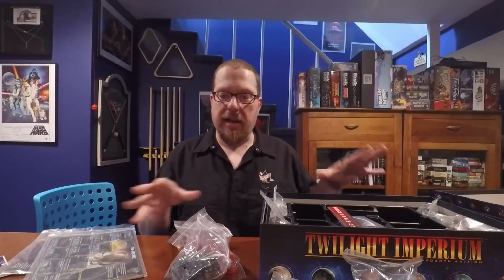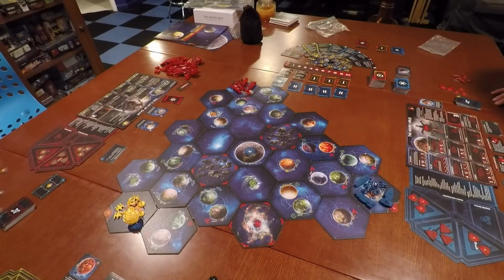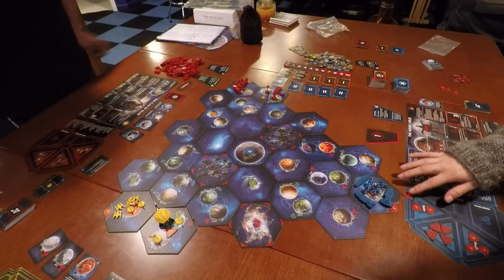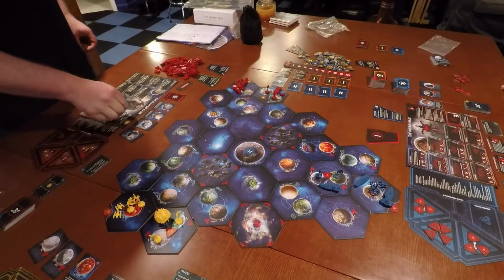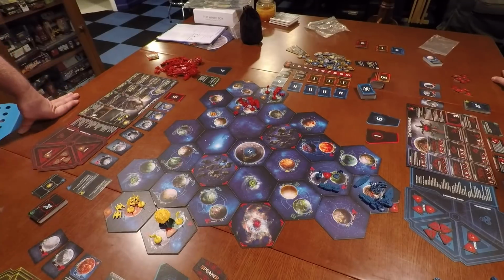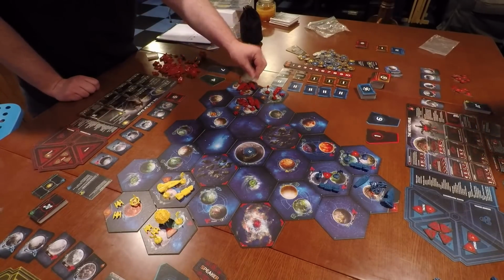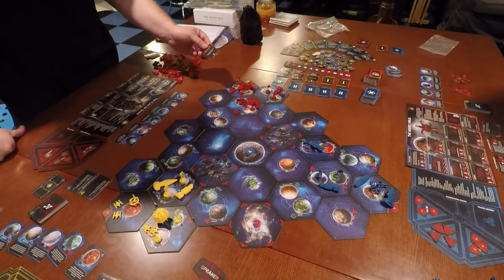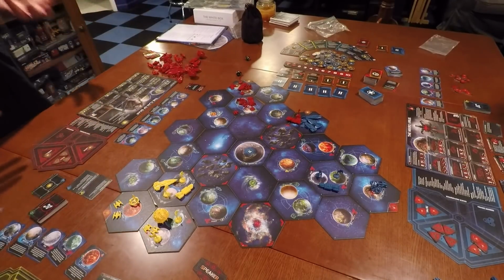Twilight Imperium 4th edition Review and Tutorial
The Board Game Kaptain reviews and shows you how to play Twilight Imperium 4th edition.